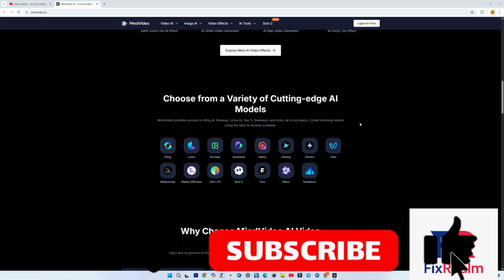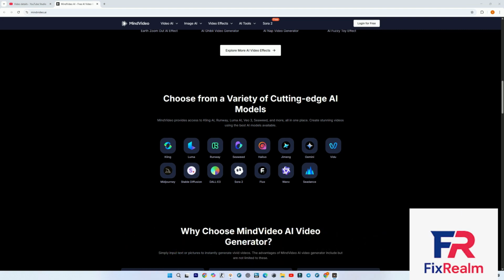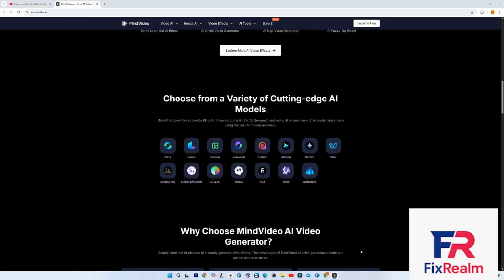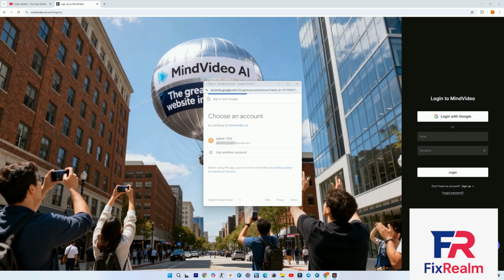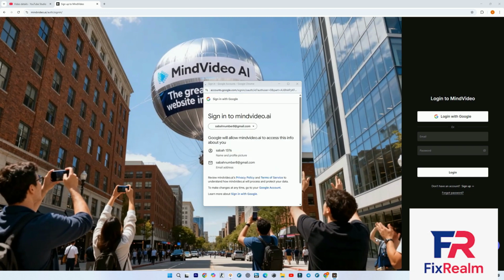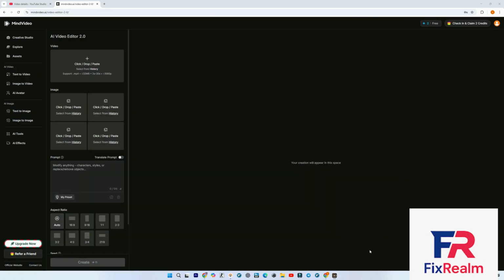How to Use Sora 2 AI for Free (Step-by-Step Guide)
In this video, I show you how to use Sora 2 AI for free step by step.
You’ll learn how to access Sora 2, create AI videos, and use its main features without paying.
This method works with the latest updates.